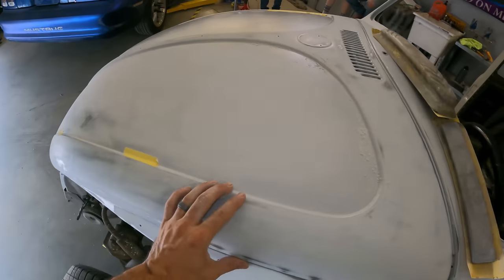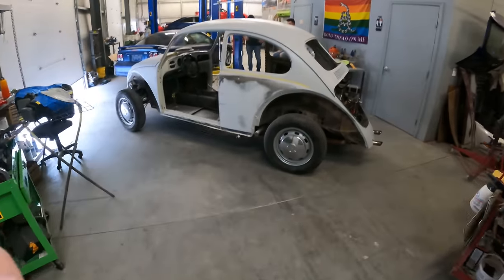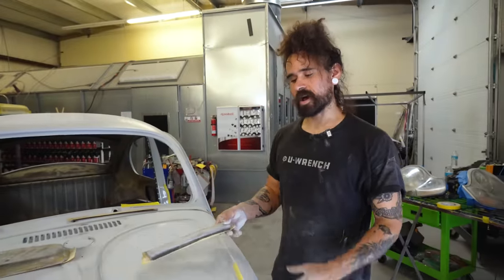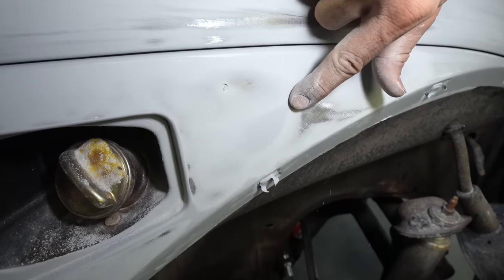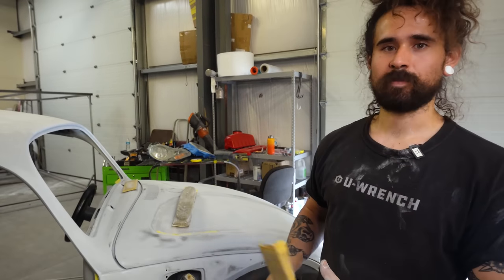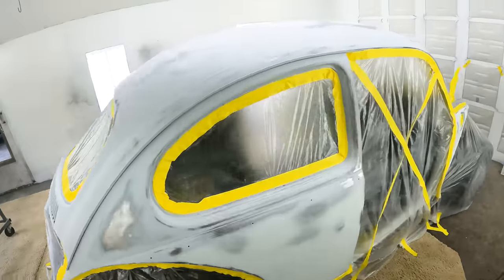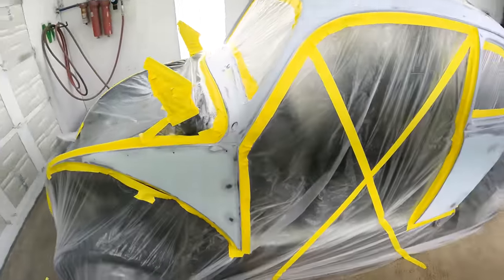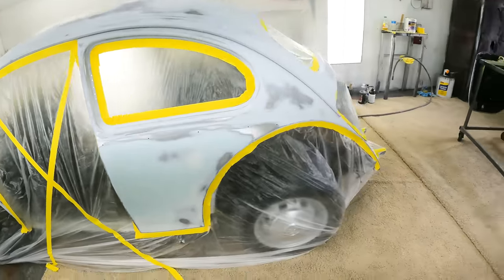Prepping a Vintage VW Beetle for Polyester Primer | Sarah-N-Tuned Beetle Give-Away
With the give-away fast approaching, Sarah needs a little help from Fred, Angel & Reid to get her vintage beetle ready in primer and ready for it's custom paint job. The team does all the bodywork so Fred can shoot 3 coats of high build polyester primer before wheeling it back over to Sarah's shop.